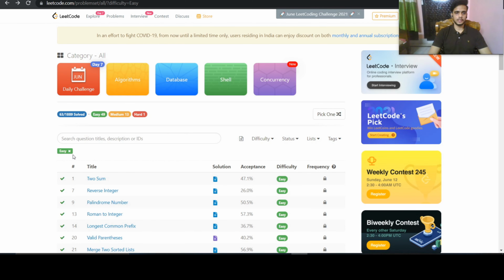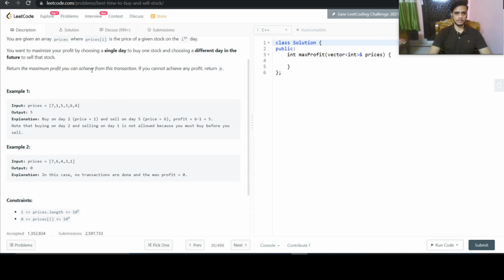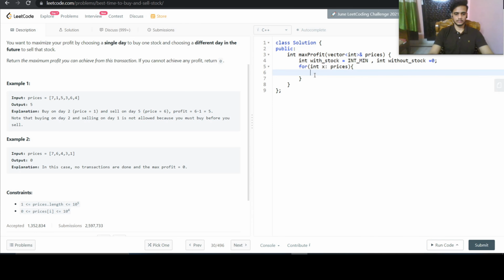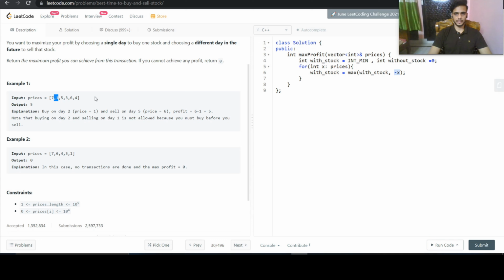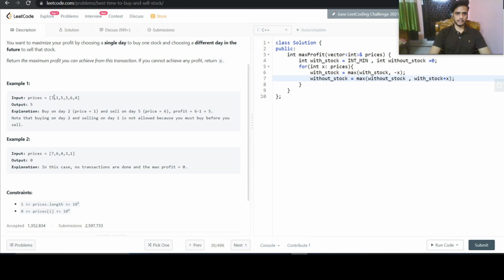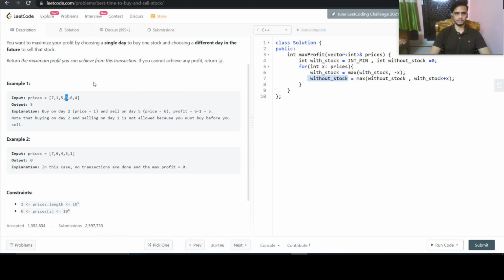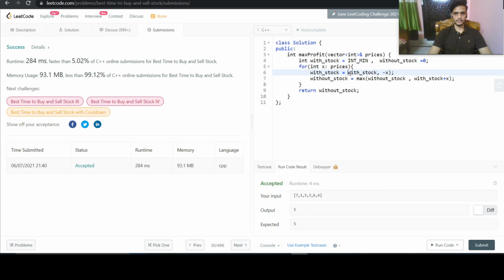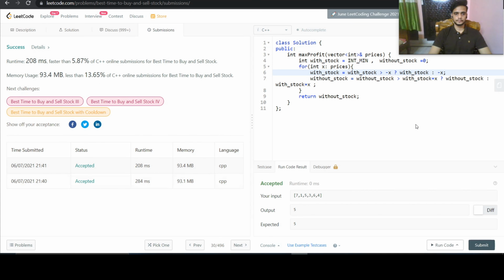Best Time To Buy Sell Stocks